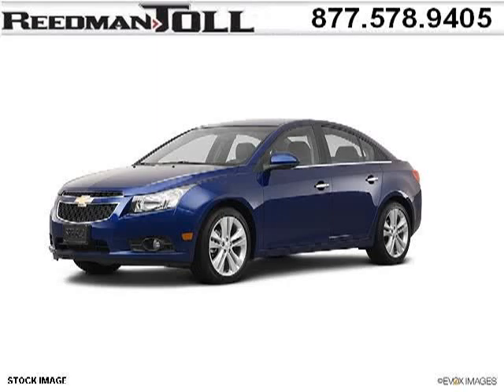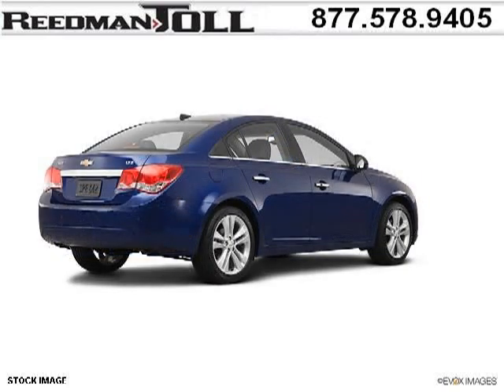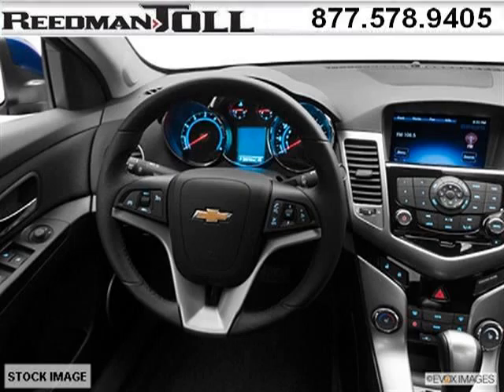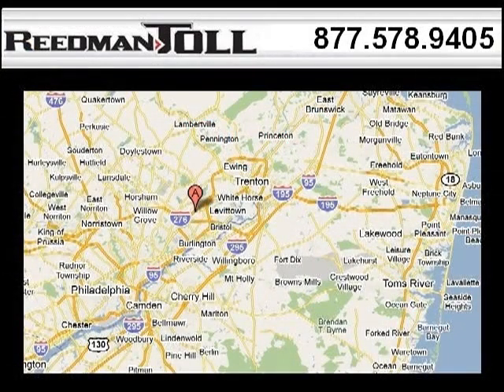2012 Chevrolet Cruze Levittown PA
2012 Chevrolet Cruze null; 4 Cyl., Not Specified, Blue; Mileage: 0;